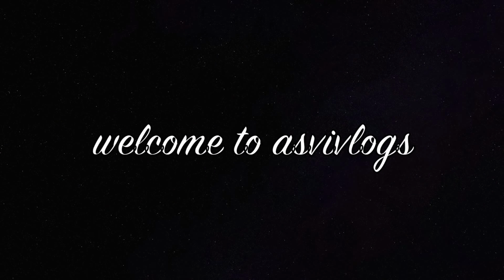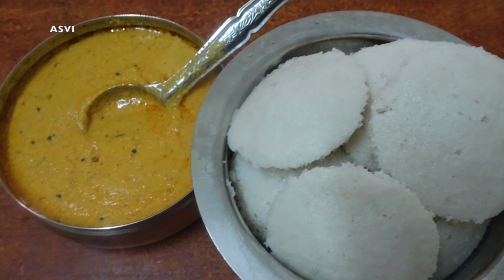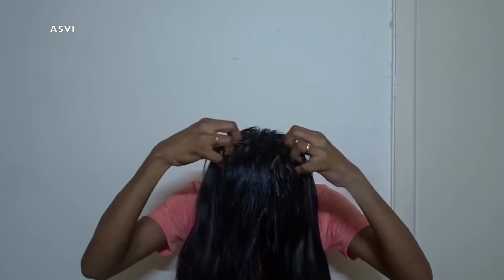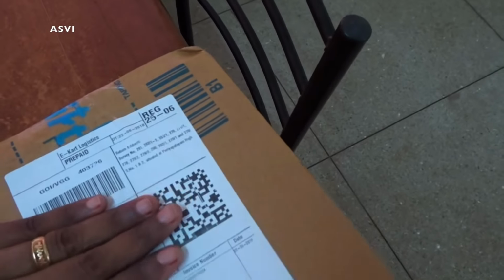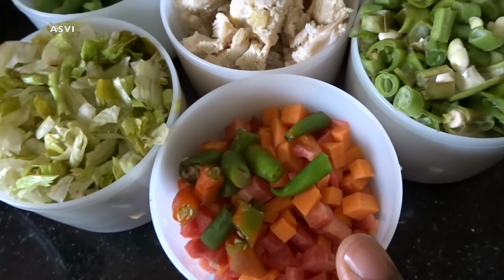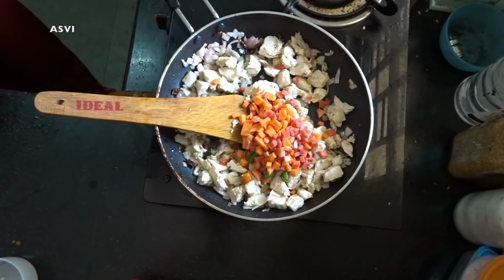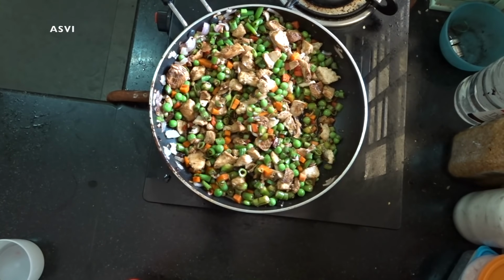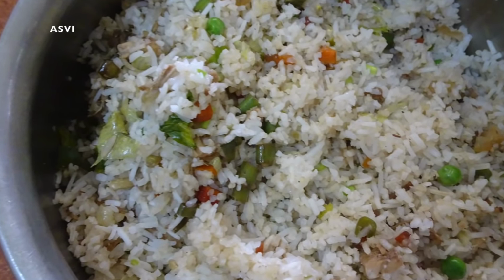Easy chicken fried rice|Unboxing google mini|cleaning my room|my hairoil routine|Mommy vlogger|Asvi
Hey guys..